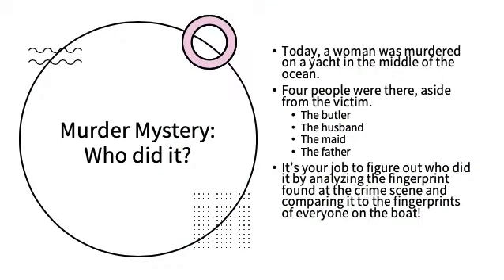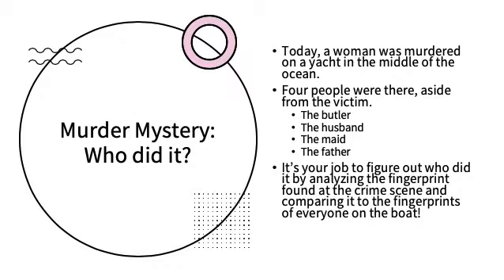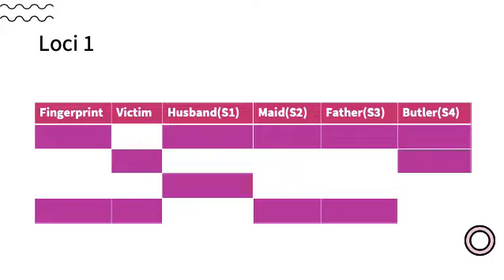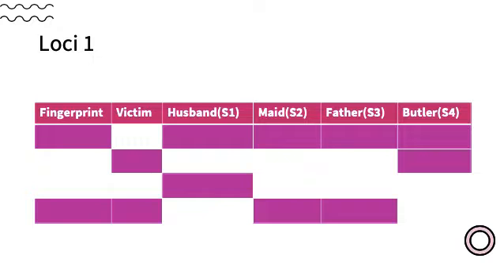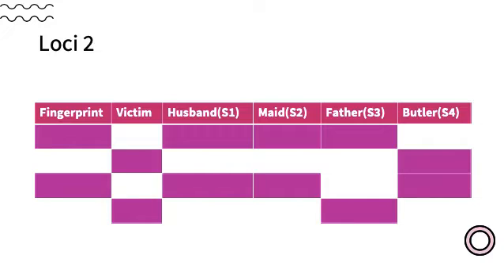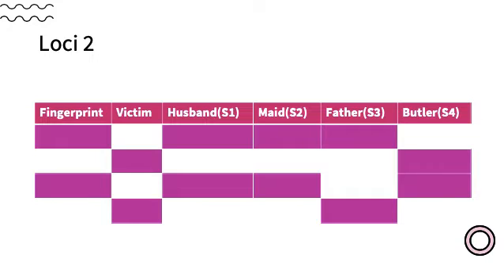Genetics Exam Video 5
Reference: Dr.Halweg's Week 5 Lecture Videos